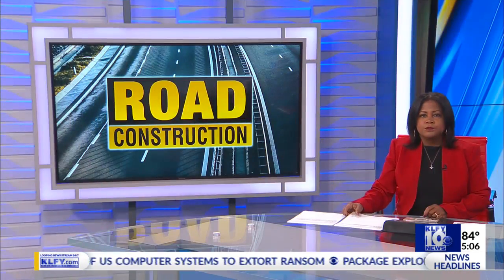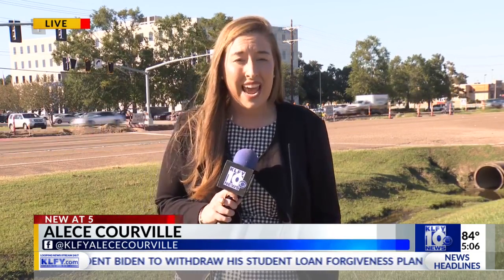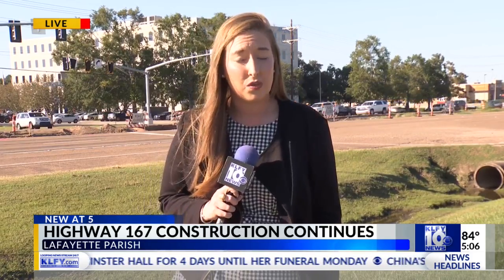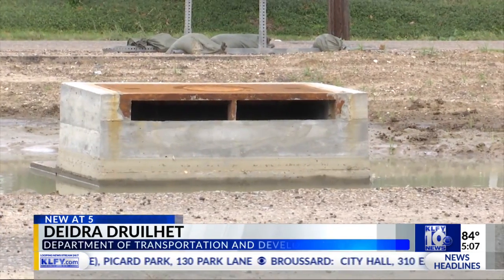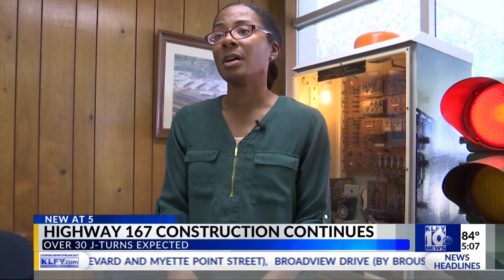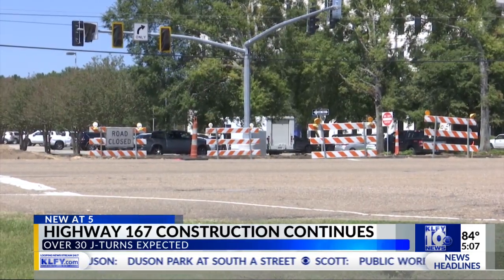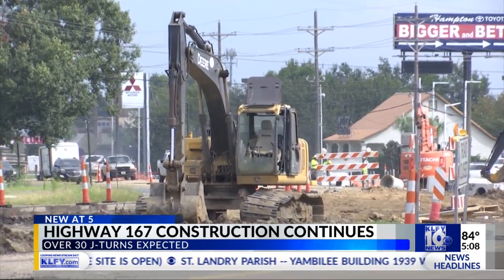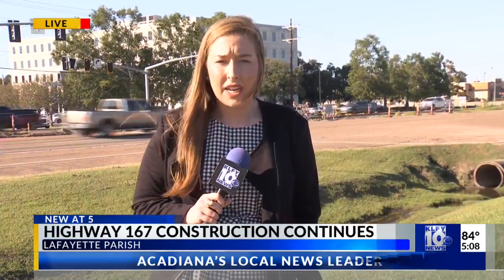Highway 167 construction continues